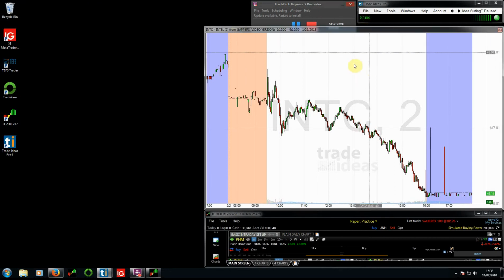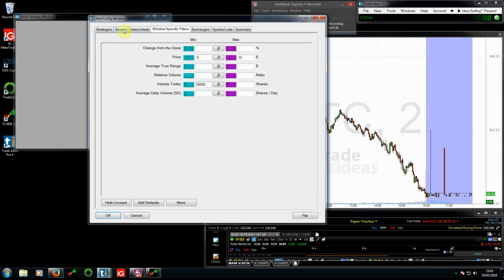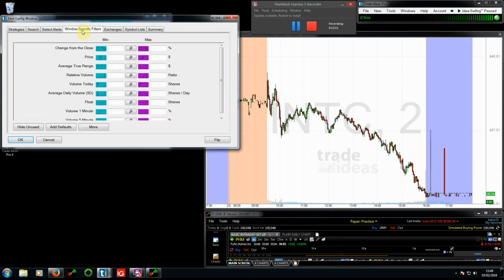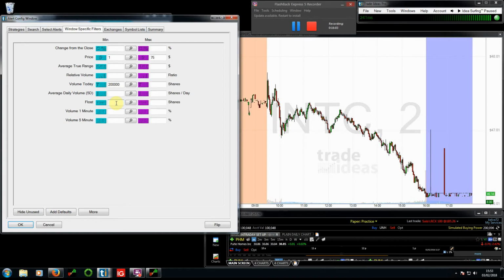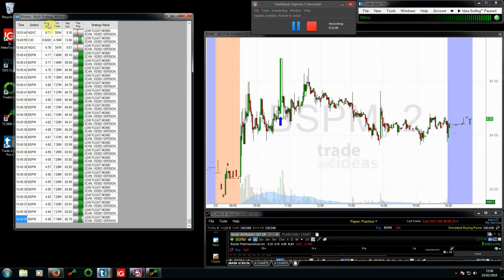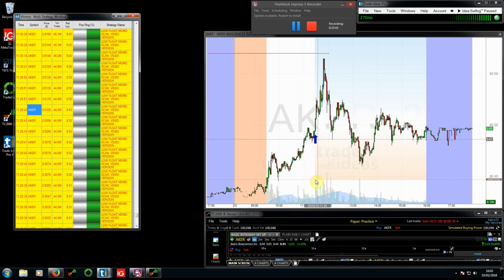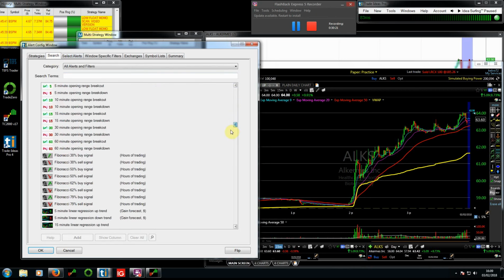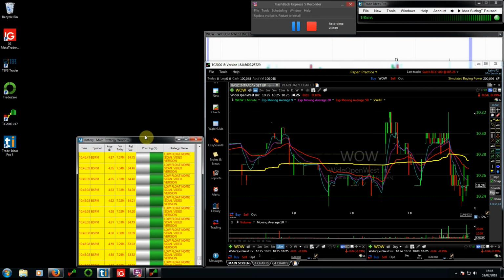USING A TOP LIST TO FIND TRADES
using your top % gainers and loosers list to find trades through the day, and back testing a scanner